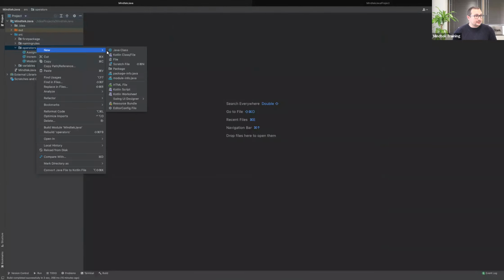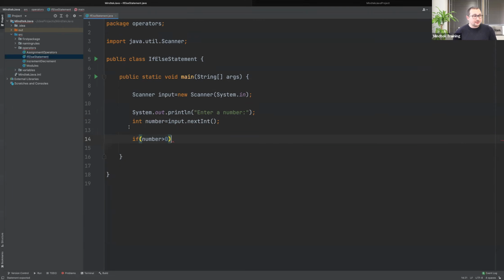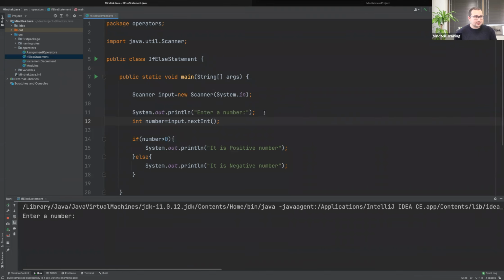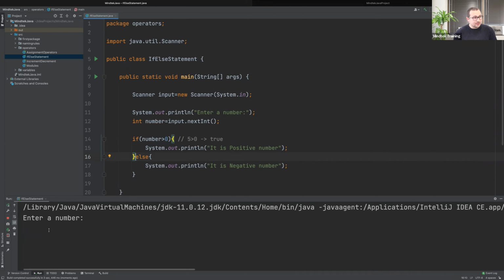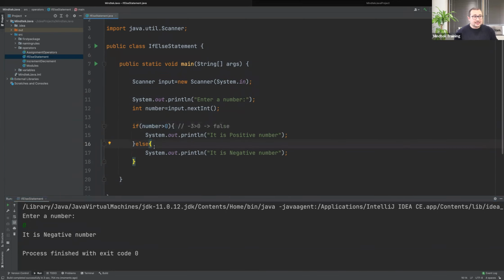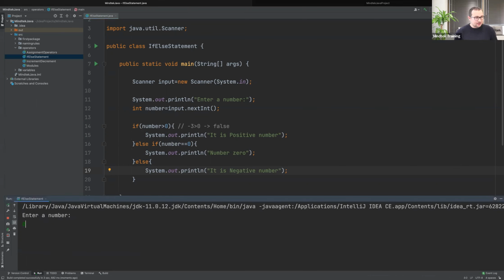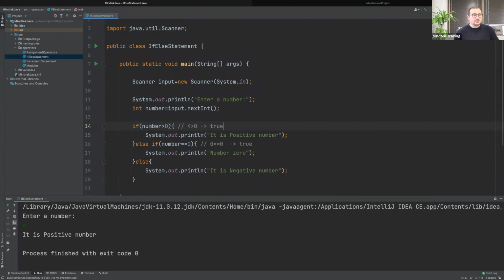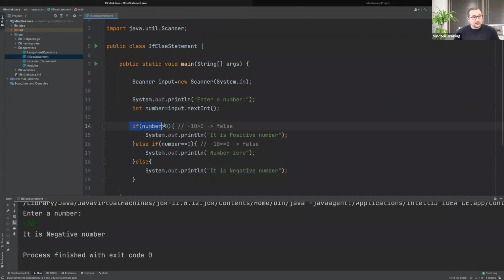12. Java If Else Statement